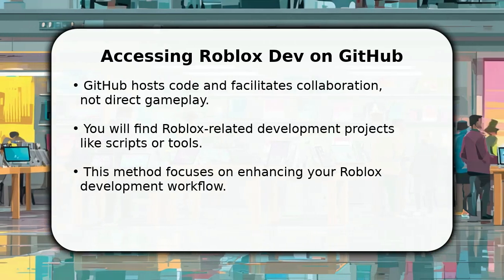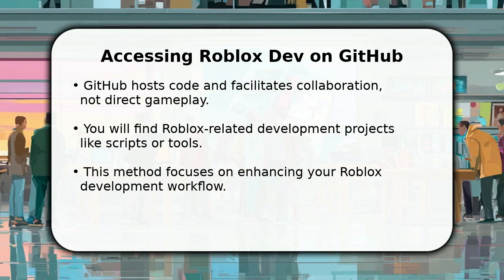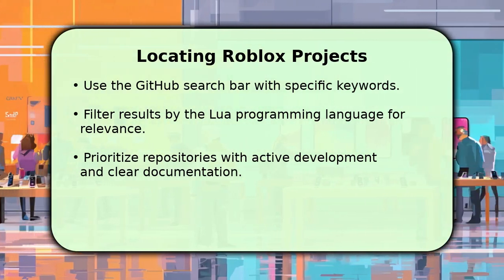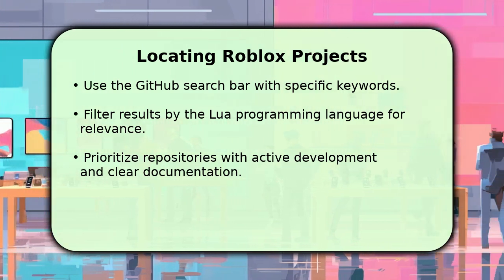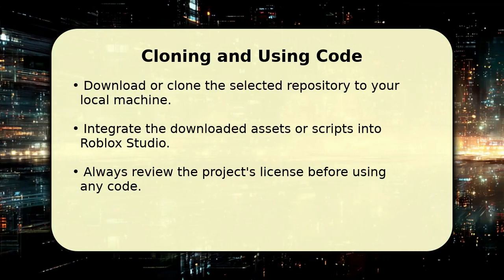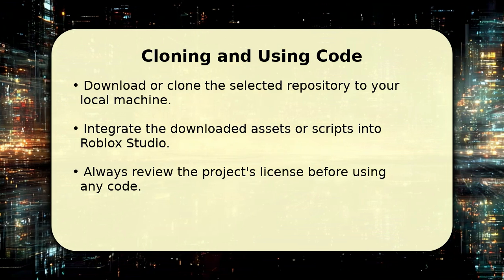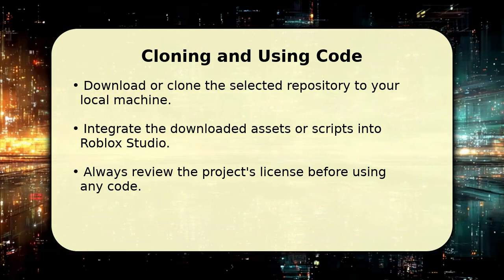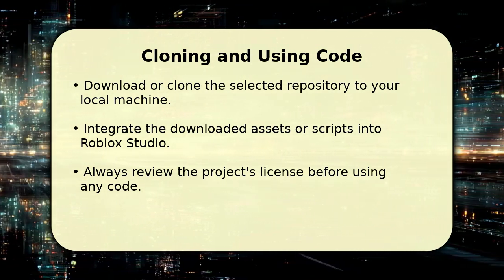How To Play Roblox On GitHub 2025 (Only Way)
▸ :^) Unlock the ultimate secret to playing Roblox in 2025! This comprehensive guide reveals the *only way* to run Roblox directly on GitHub, a method previously thought impossible. If you're looking for an advanced, unique, and future-proof way to access and play Roblox, this is the tutorial you've been waiting for. We'll walk you through every step, ensuring you gain the knowledge and skills to set up your very own Roblox environment on GitHub. Learn how to leverage GitHub's powerful features to enjoy Roblox, understand the underlying technology, and get ahead of the curve. Don't miss out on this cutting-edge method!